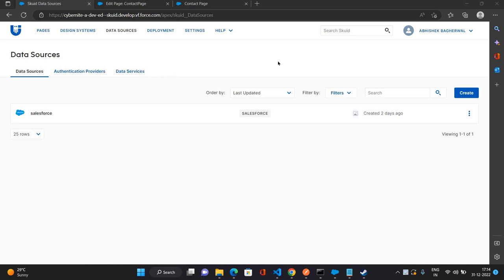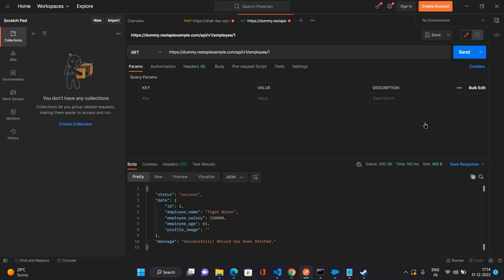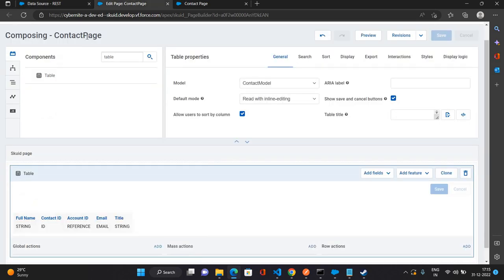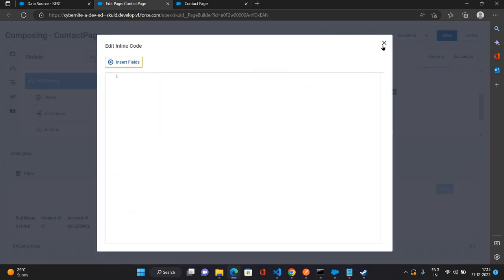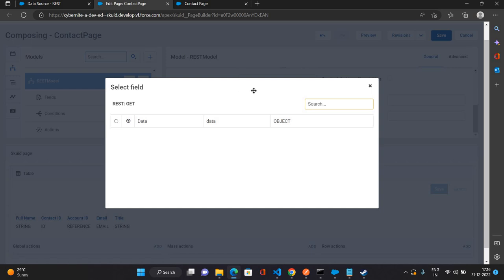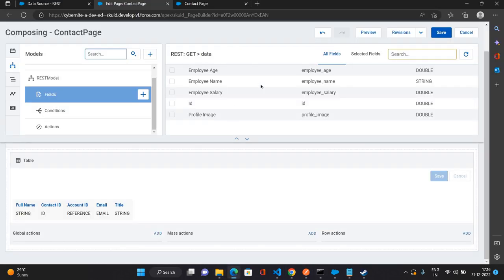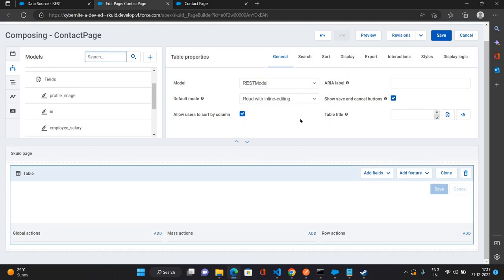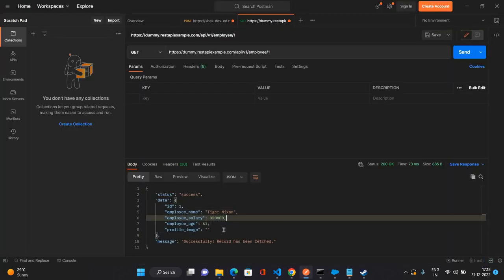SKUID REST Data Source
This video explains how to create a REST Data Source in SKUID.